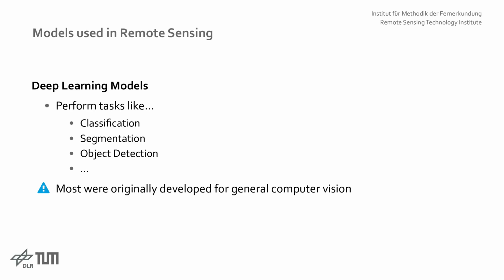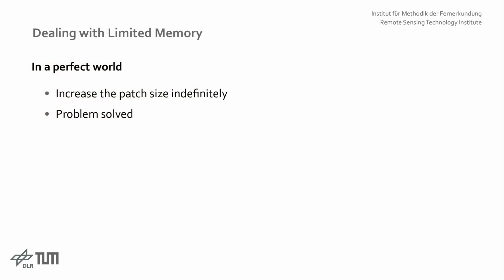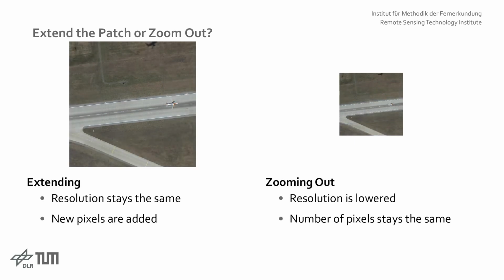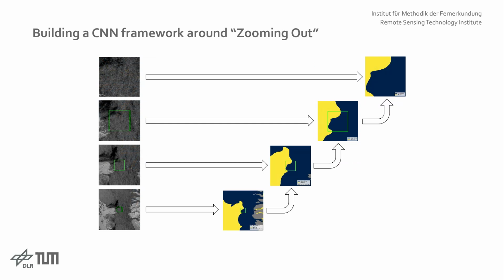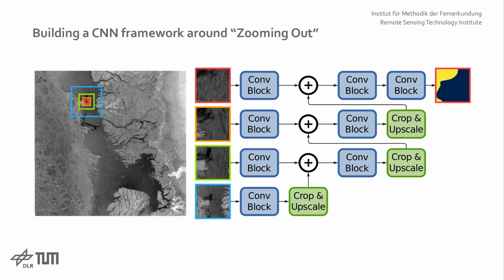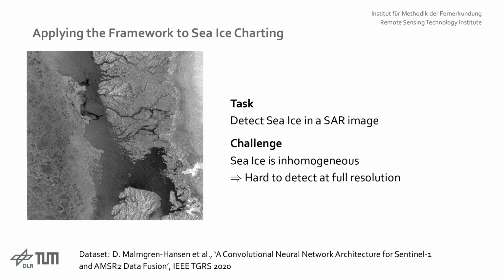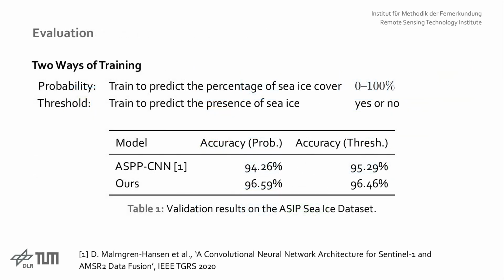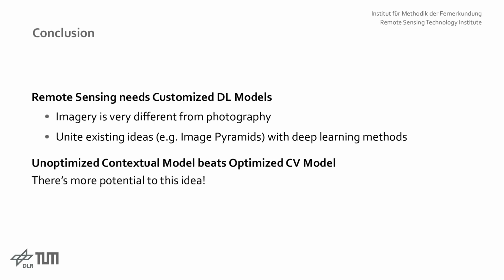Seeing the Bigger Picture: Enabling Large Context in Neural Nets by Combining Multiple Zoom Levels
Presented at IGARSS 2021.

When adopting deep learning methods for remote sensing applications, the data usually needs to be cut into patches due to hardware limitations. Clearly, this practice discards a lot of contextual information as the model’s information is limited to imagery from the given patch. We propose a memory-efficient way around this limitation by using multiple patches of varying spatial extents on different resolution levels. Finally, this new approach is evaluated for the task of automated sea ice charting, where the added contextual information is shown to be beneficial to model performance.